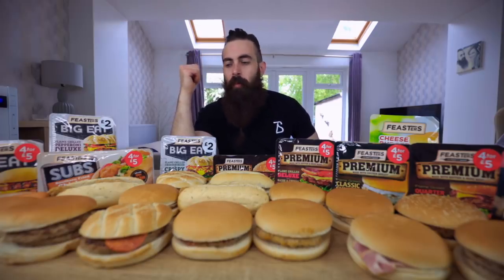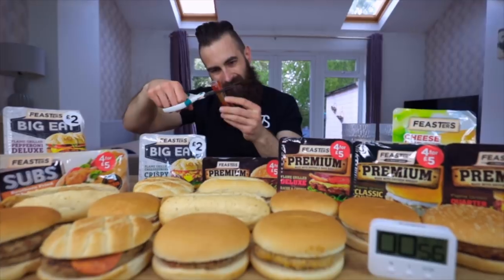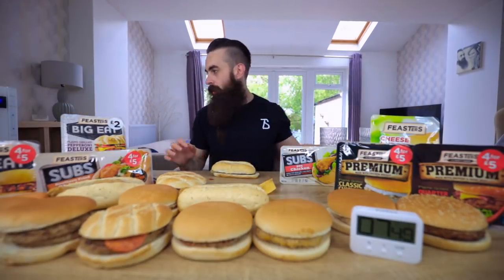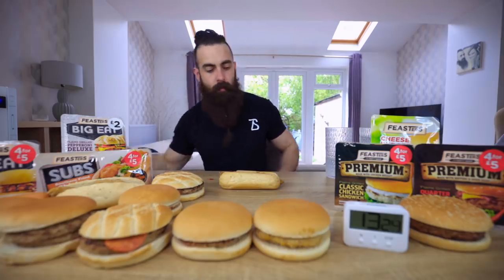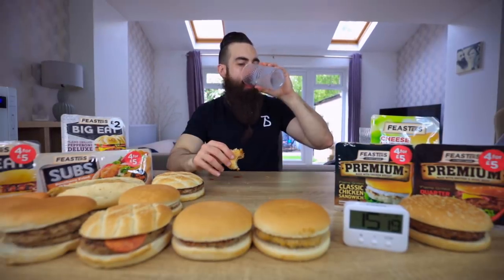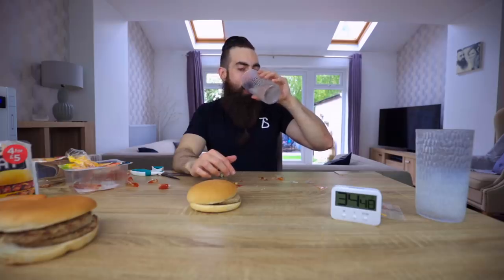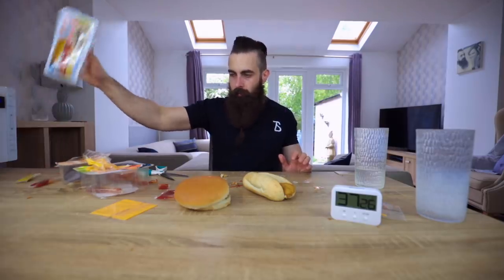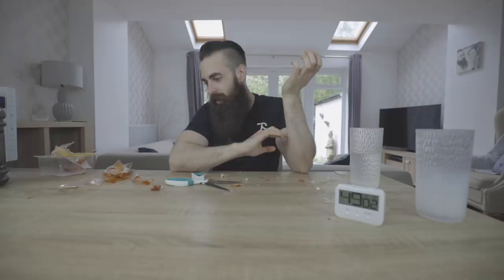THE ULTIMATE FEASTERS EVERYTHING CHALLENGE | FULL MENU | BeardMeatsFood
Every item from the despicable Feasters microwave snacks range...How hard can it be?

Tons of people have requested this over the past few months so I hope you enjoy it...I certainly didn't hahaha.

Music credits to my man FLORIAN HAACK for the epic video game metal covers!

SEND ME STUFF:

CASTLEFORD
WF10 9DR
UNITED KINGDOM